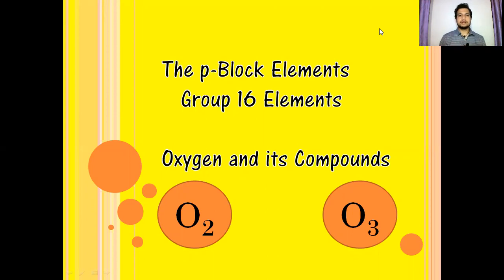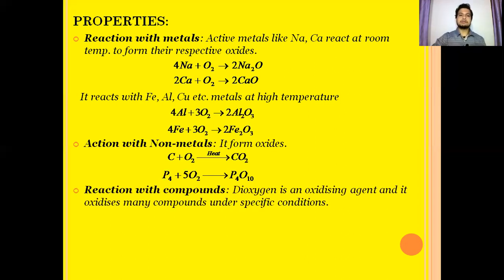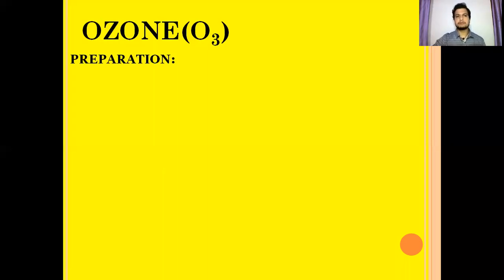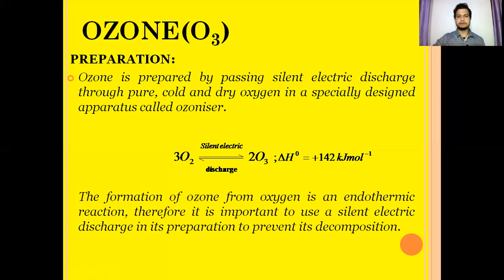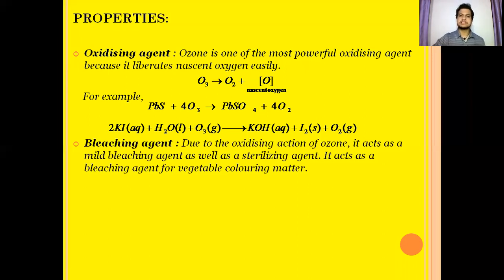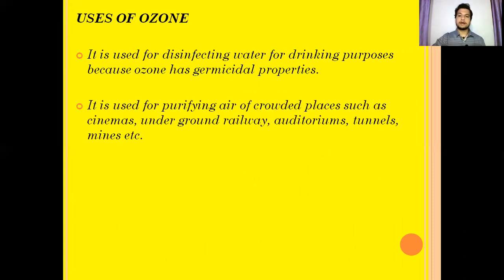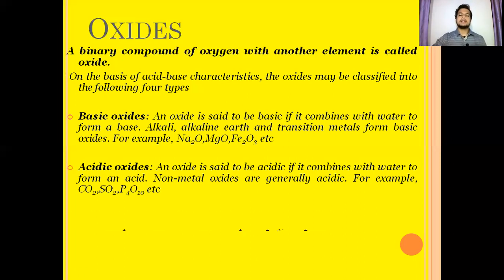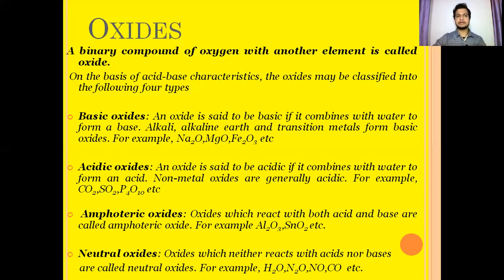Group 16 Elements (Oxygen and its compounds)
This video aims in providing a detailed discussion of the allotropic forms of oxygen and oxides.
The topics discussed in this video are:
1. Preparation of Oxygen
2. Properties of Oxygen
3. Preparation of Ozone
4. Properties of Ozone
5. Oxides
6. Types of oxides
7. Uses of oxygen and ozone